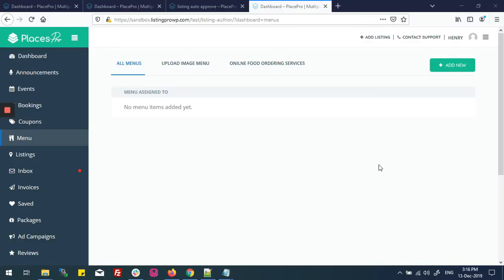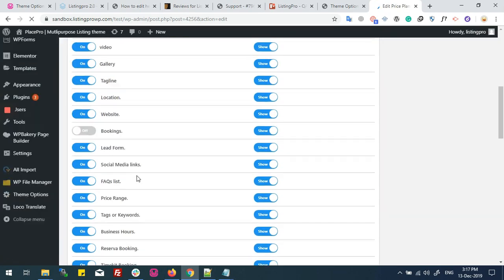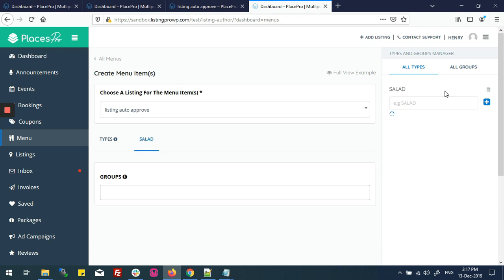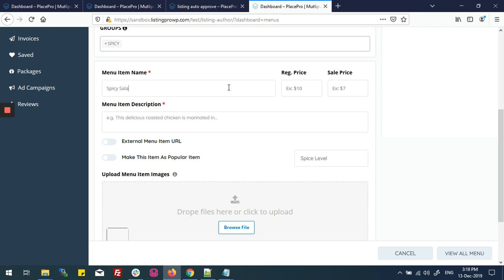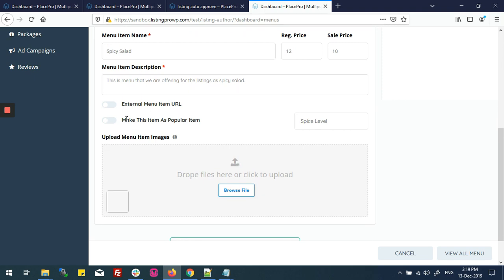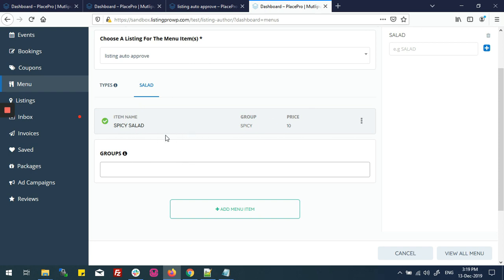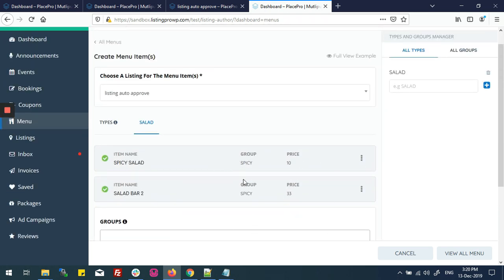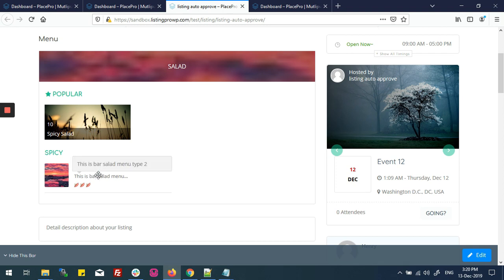How to Use the Menu Management System in ListingPro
In this video, you can learn how to add/edit menu items using the MENU GROUPS and MENU TYPES.

Menus Management System is not just limited to restaurants. It's an extremely powerful feature that is often overlooked. Other businesses can also use this feature to showcase their product or service offerings to customers.